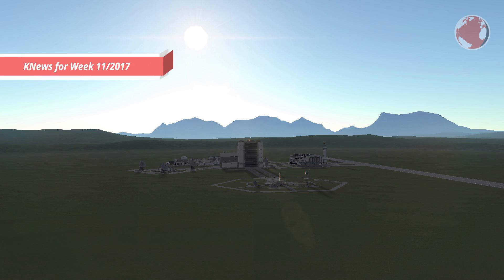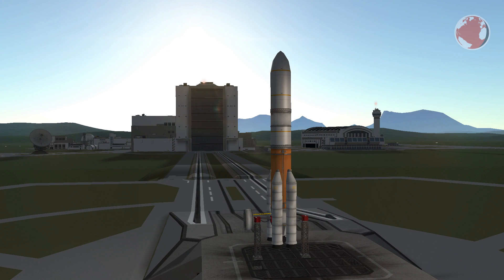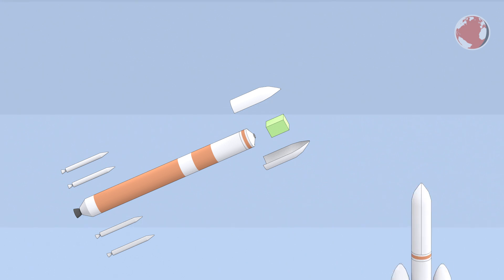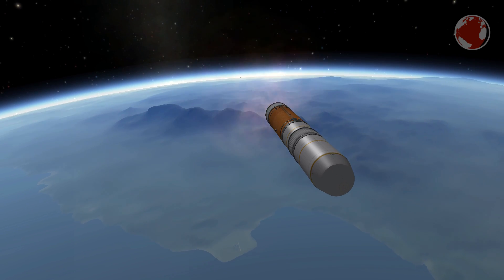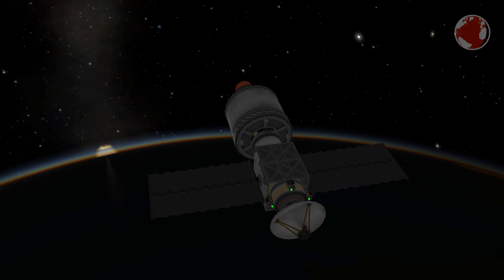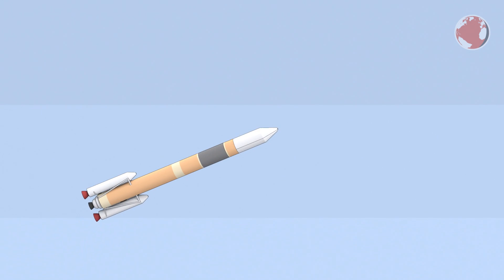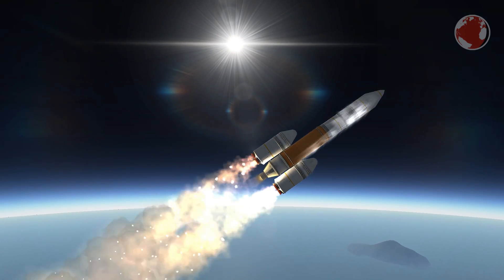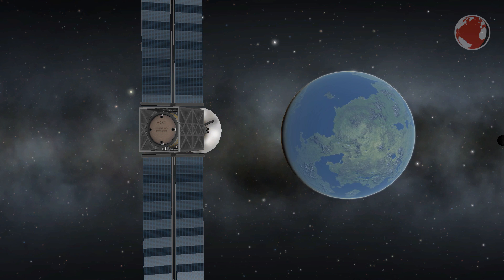Delta IV and H-IIA launch | kNews W.11/2017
ULA's Delta IV launches WGS-9 and Japan's H-IIA IGS Radar 5.

KSP Mods: Kopernicus, SmokeScreen, Scatterer, RealPlume, PlanetShine. EngineLight, ModFlightIntegrator

Livestreams:
► Falcon 9: (over)
► H-IIA: (over)
►Delta IV: (over)